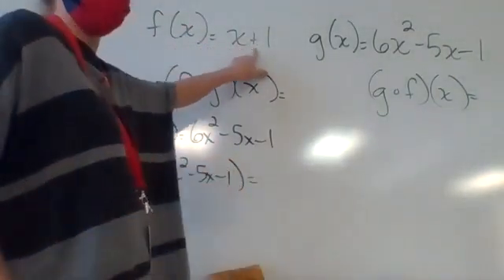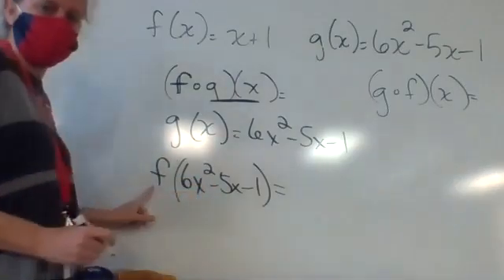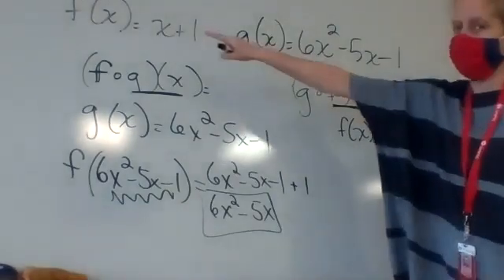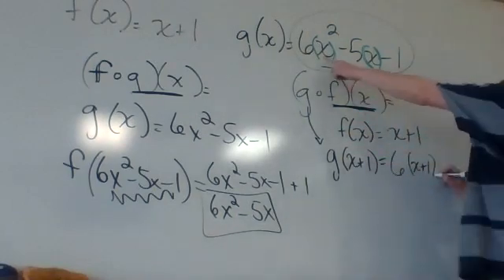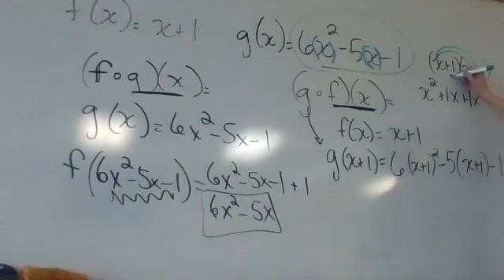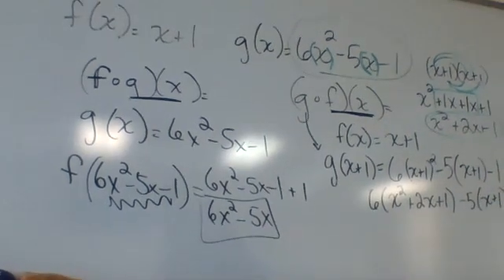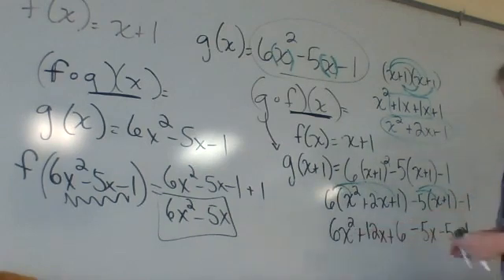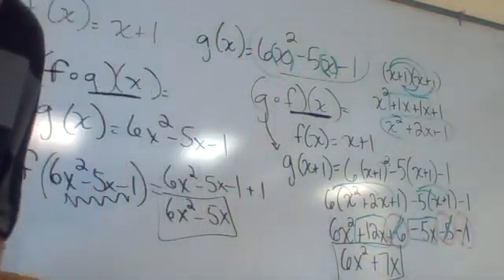Destiny Help With Number 5